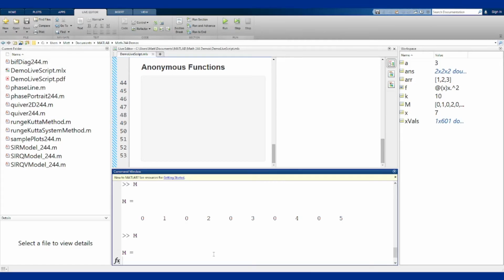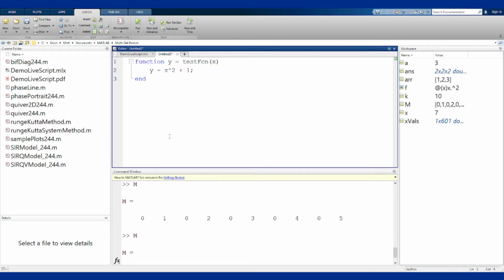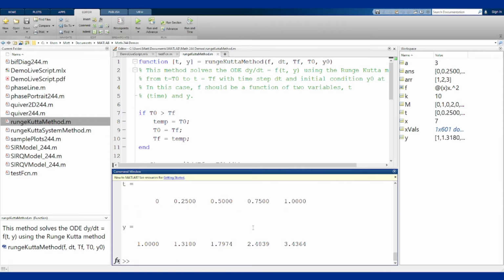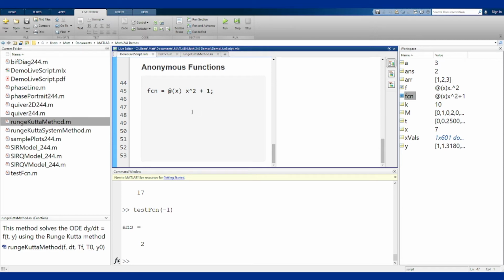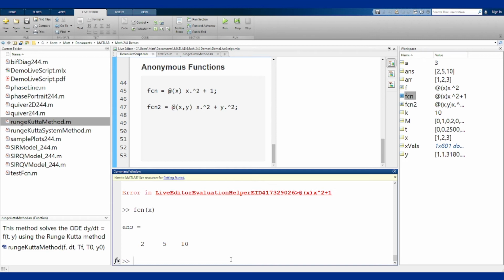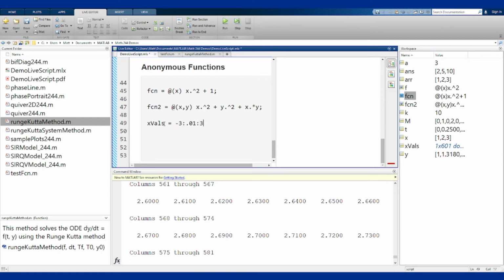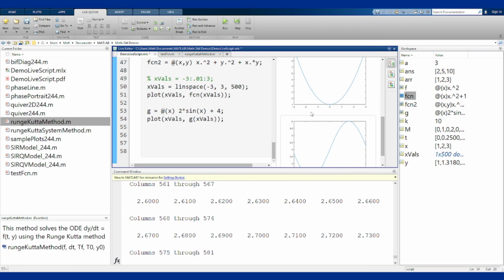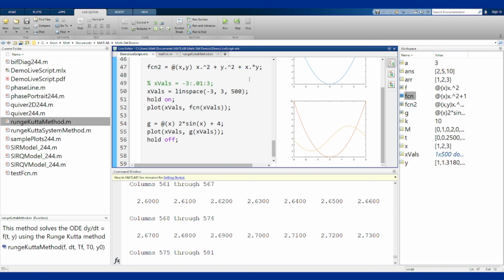Matlab Review 5 - Anonymous Functions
This video provides an introduction to functions in Matlab and how to use anonymous functions to easily represent mathematical functions.

These videos were designed for Math 244 (Differential Equations) at Rutgers University.